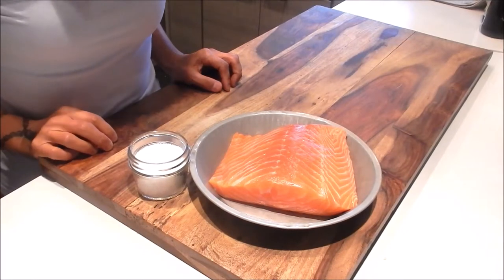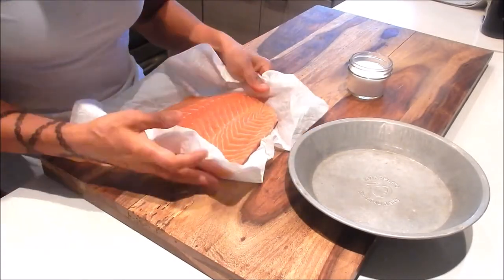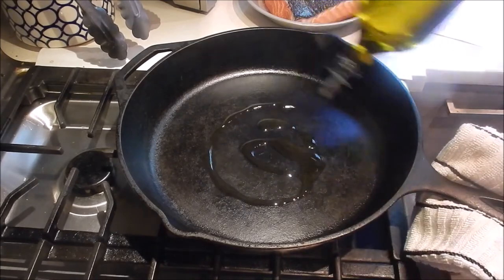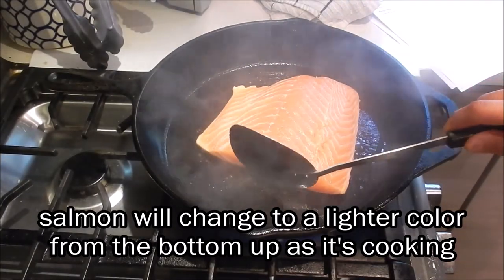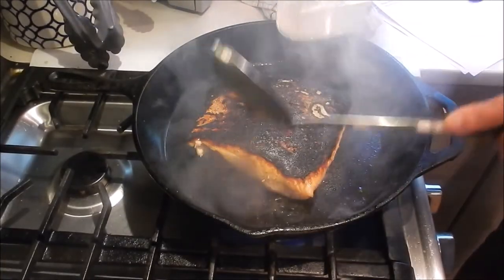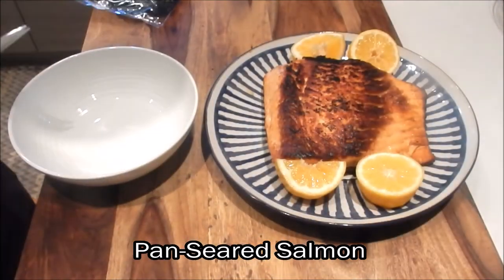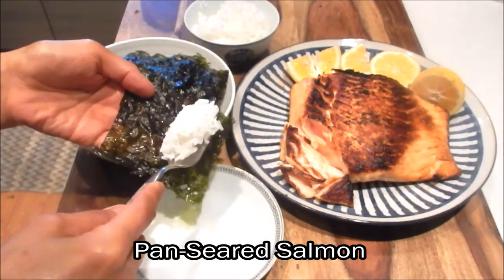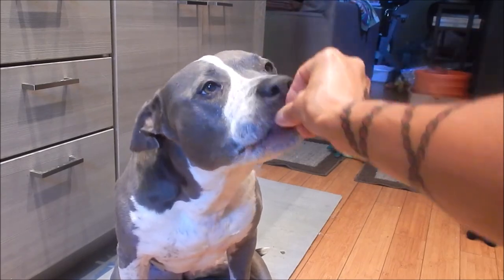S2Ep50-Pan-Seared Salmon 香煎三文魚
RECIPE BELOW: This is a quick and simple way to pan-sear salmon to a perfect medium. It's super healthy and packed with loads of Omega 3's! ENJOY!

Serves 4-6

Ingredients:
• 1-1.5# salmon fillet, with skin or skinless
• Kosher salt
• 1 pkg Seasoned nori sheets, cut in squares
• 1 Lemon, cut in half or quarters